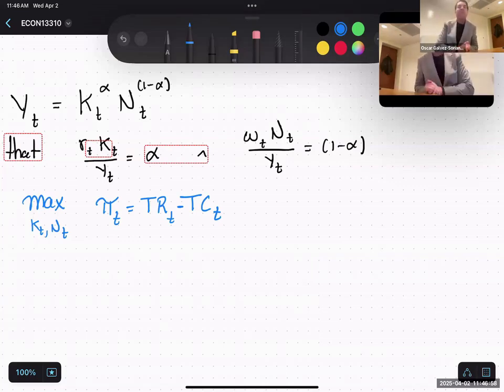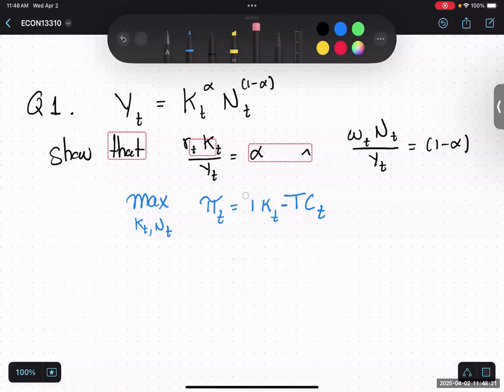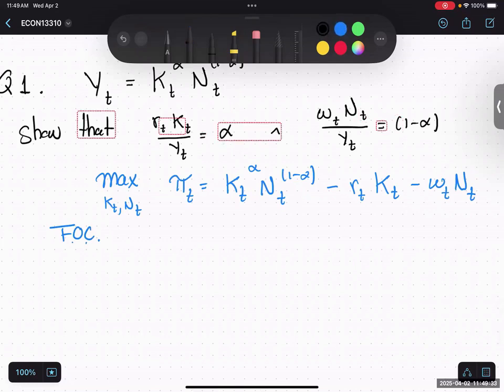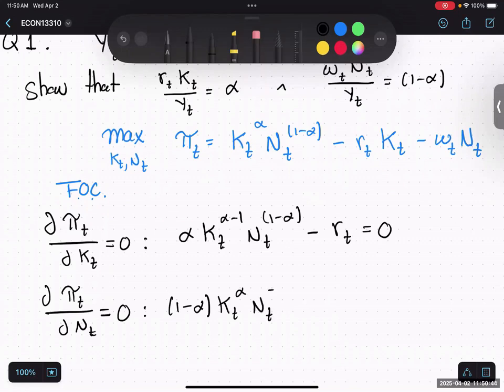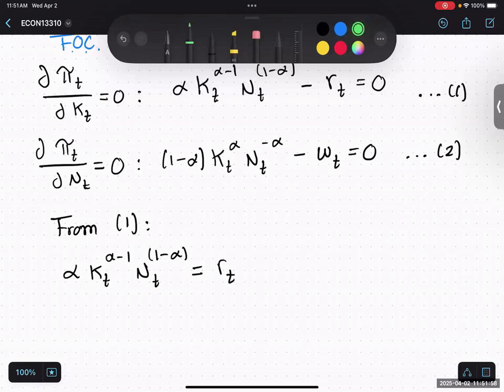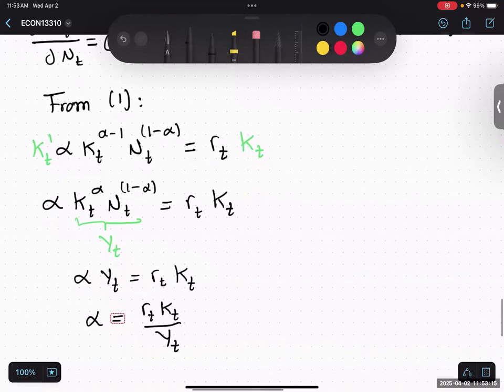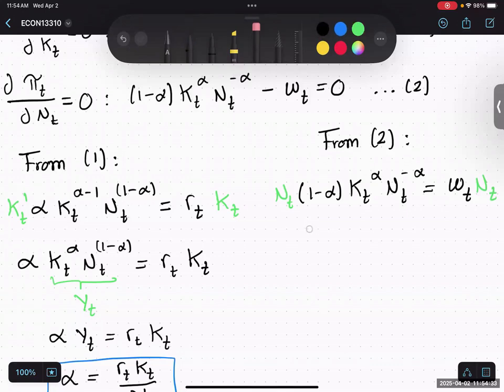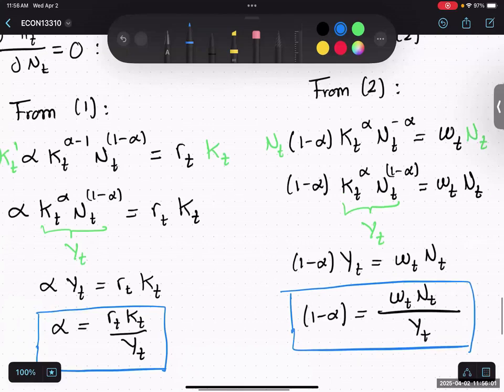Income Shares in Cobb Douglas Production Function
This video demonstrates how to prove that, in a Cobb-Douglas production function, the income shares of capital and labor correspond to their respective exponents.